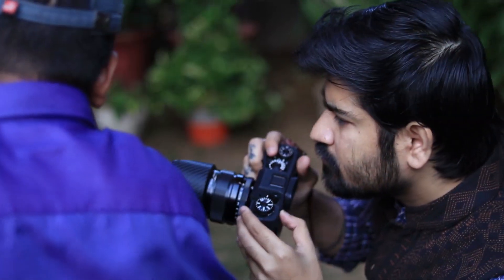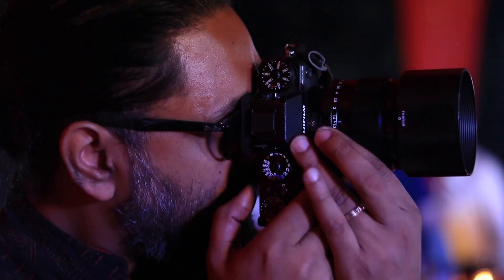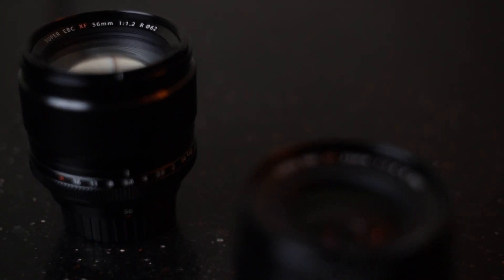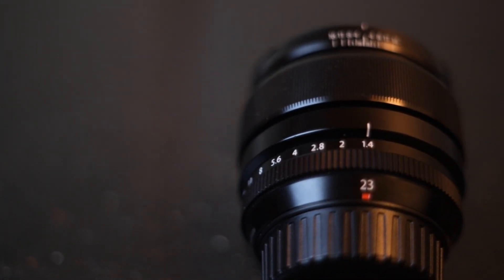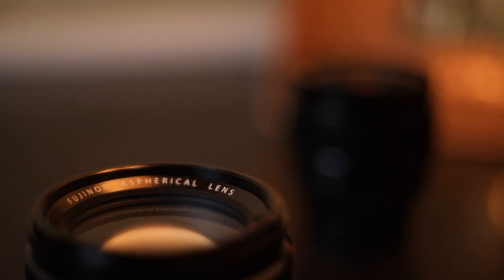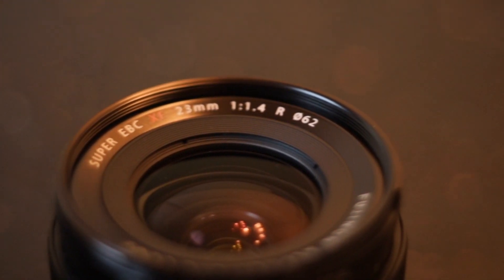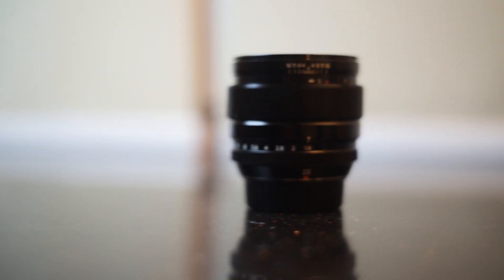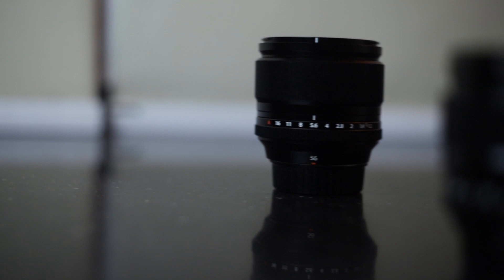2 LENSES EVERY FUJIFILM PHOTOGRAPHER NEEDS & WHY 📷// fujifilm 23mm f1.4 // fujifilm 56mm f1.2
Today we talk about the 2 Lenses EVERY Photographer NEEDS To Own & Why! Actually, there are only 2 Lenses you really need for the Fujifilm X-System. we personally, don’t need large telephoto lenses because it is not our shootings style. we do need wide open apertures and good image quality.

So in "real life" I do almost exclusively use the XF 23/1.4 and the XF 56/1.2

So if you have trouble deciding which lenses you should buy then maybe this video will give you some hints. You will also see example images of the lenses I am talking about.

Please also i me know what other kinds of topics you are interested in. Looking forward to creating new videos regularly.  :)